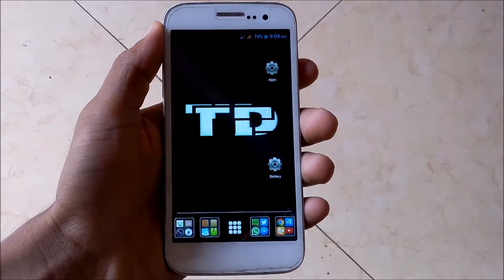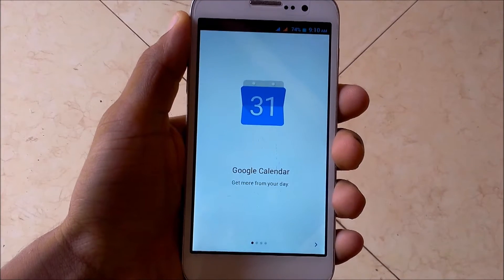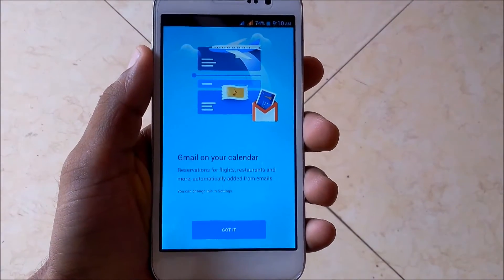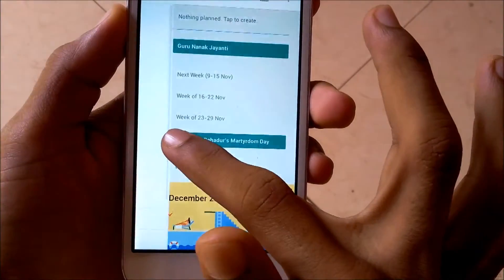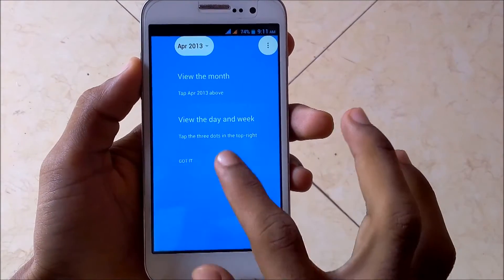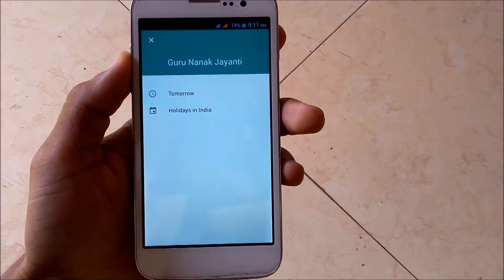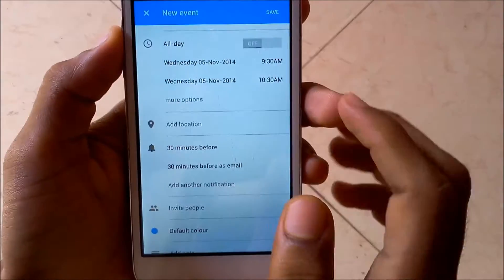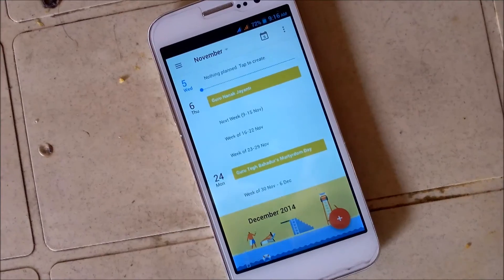Google Calendar 5.0 Android Material Design Quick Look (Download link too)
The Google Calendar 5.0 for Android  Lollipop and other Android Devices. with all new material design and much more features.

TECHDROID HERE !!